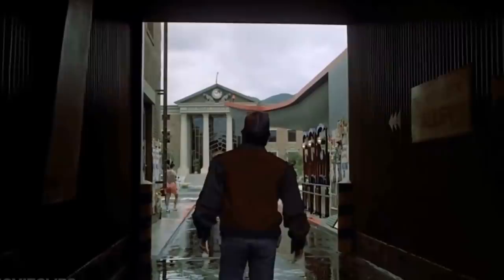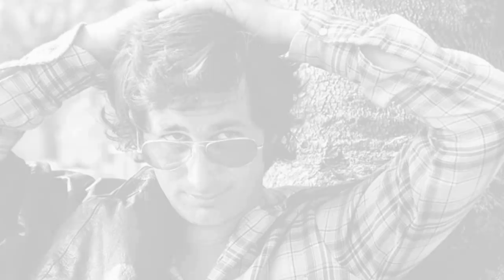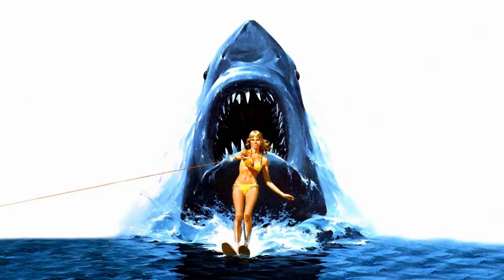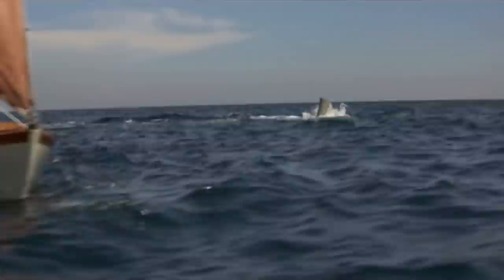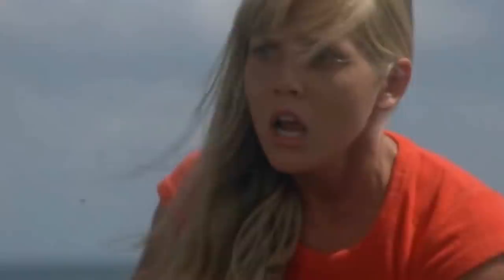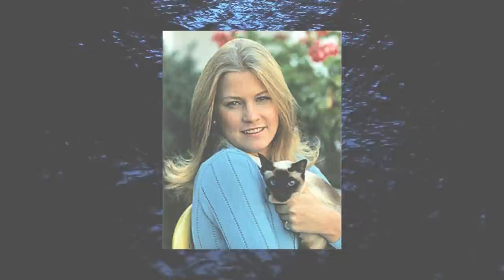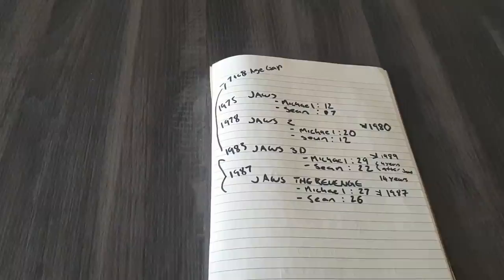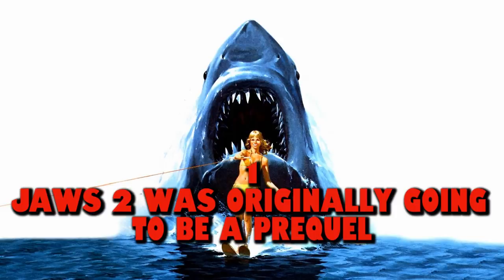10 Things You Didn't Know About J A W S 2